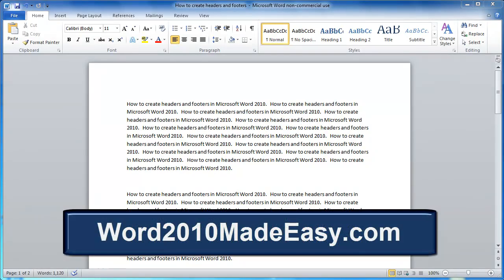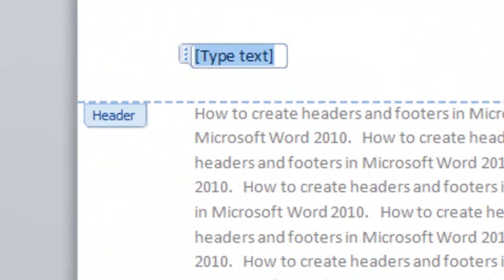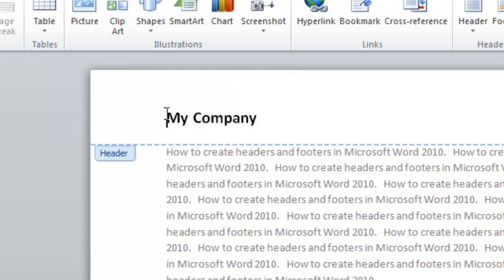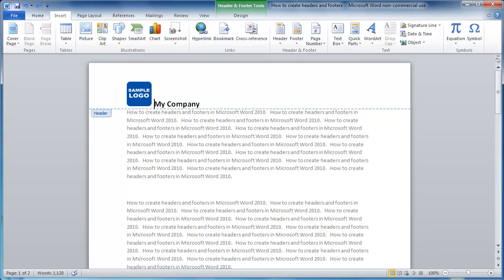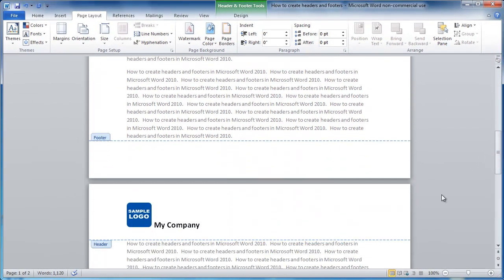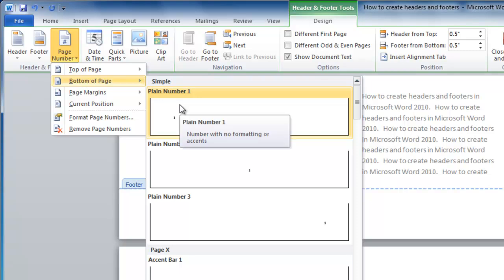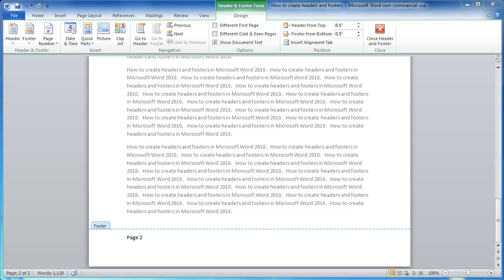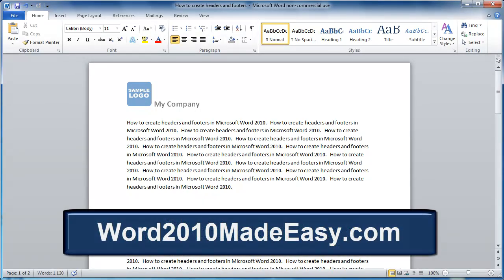How to Make a Header and Footer in Word 2010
To find out more about Word 2010, visit our

In this video you learn how to insert headers and footers into Microsoft Word 2010. Also see our eBook on our website Word2010MadeEasy.com that will get you up and running on Microsoft Word 2010